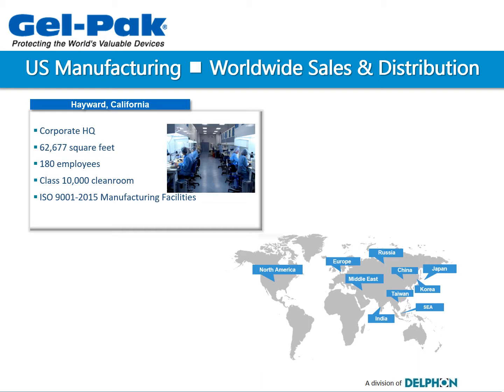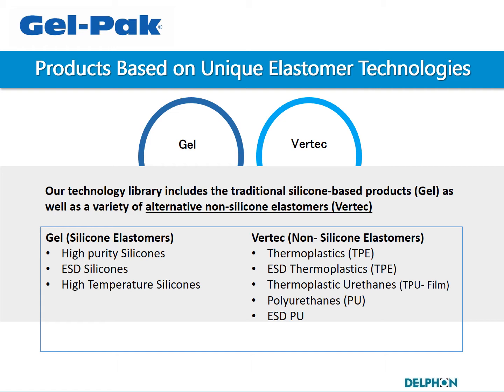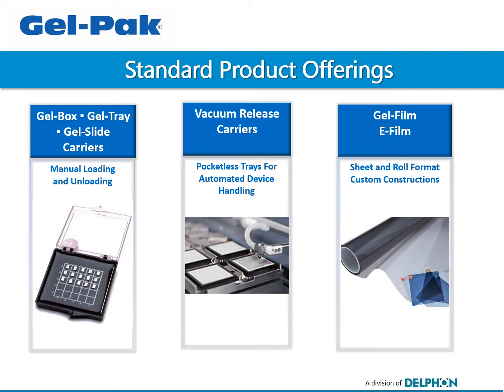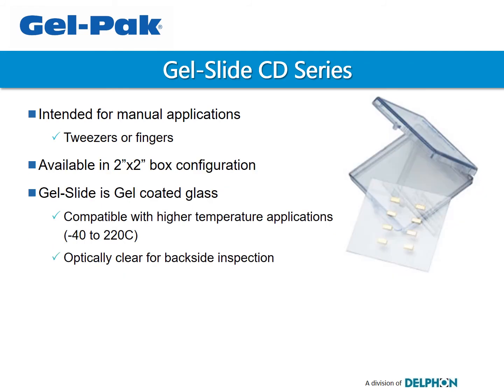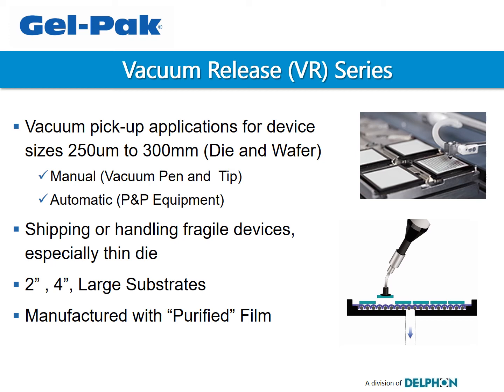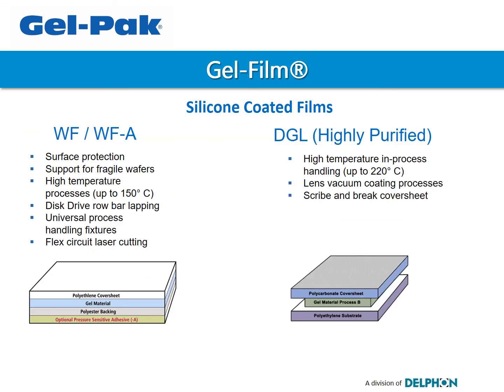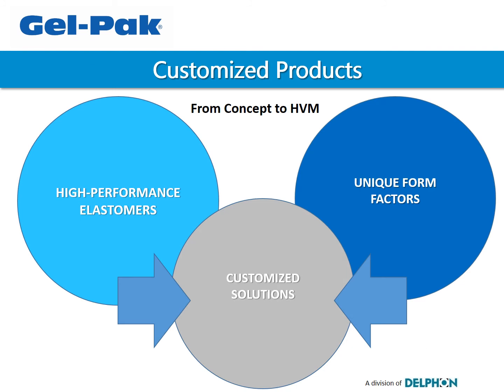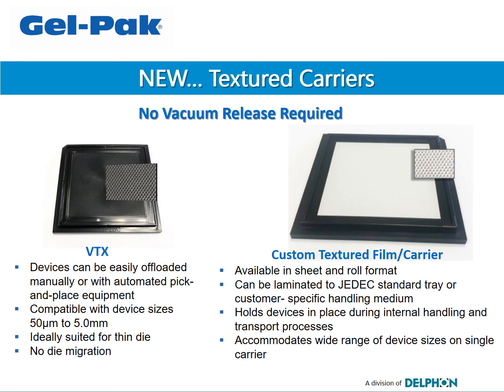Gel-Pak Product Presentation for MEPTEC Known Good Die Workshop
Darby Davis gives Gel-Pak product presentation